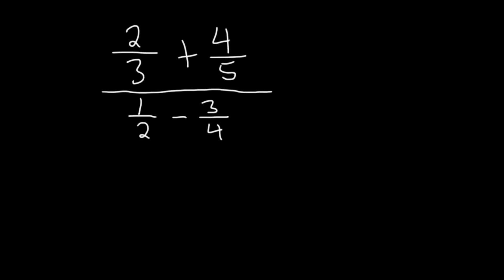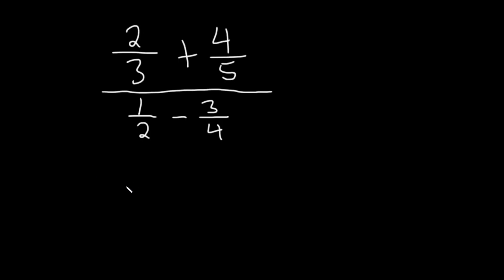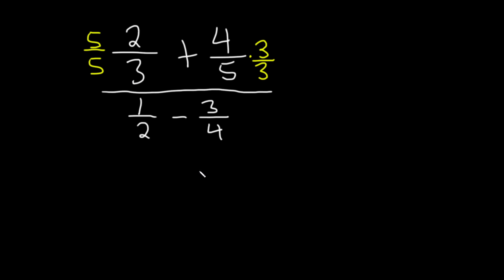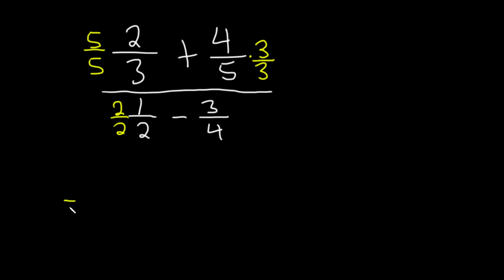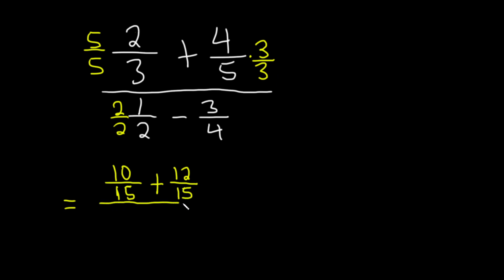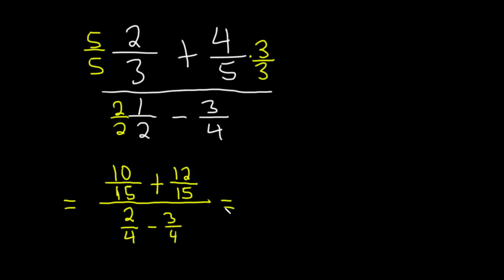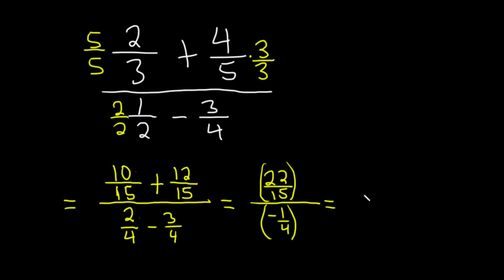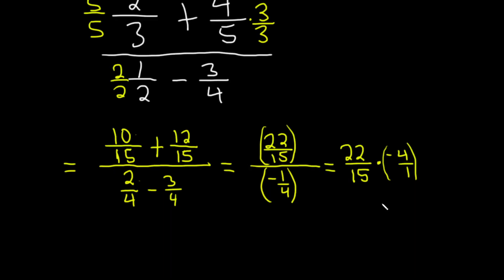Simplifying Complex Fractions || Example with (2/3 + 4/5)/(1/2 - 3/4)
We simplify the complex fraction (2/3 + 4/5)/(1/2 - 3/4).